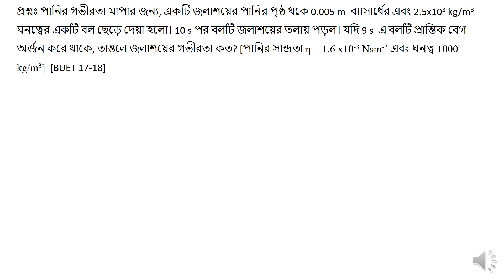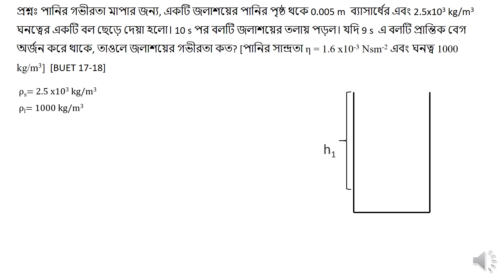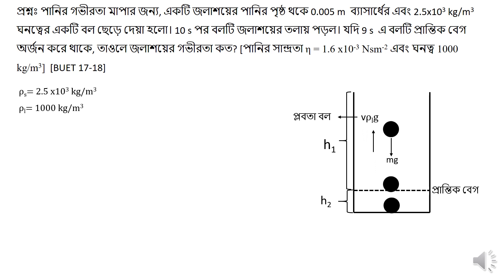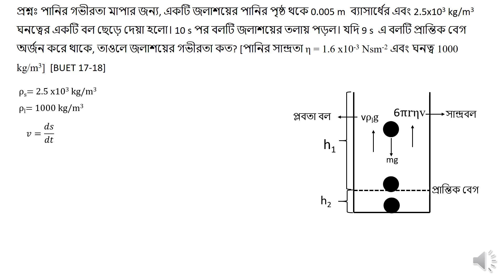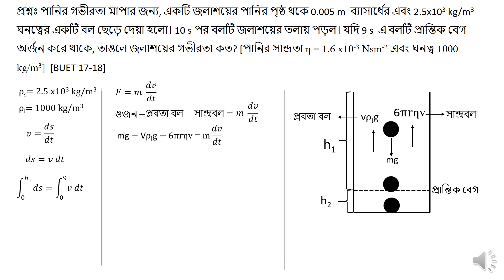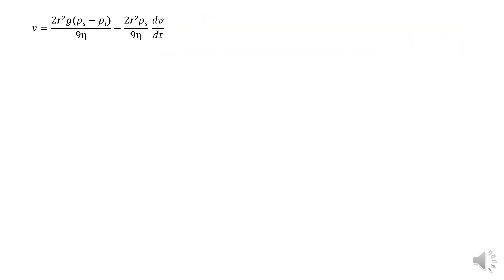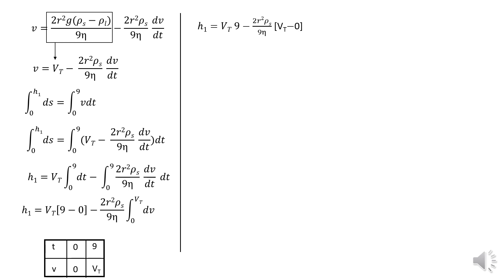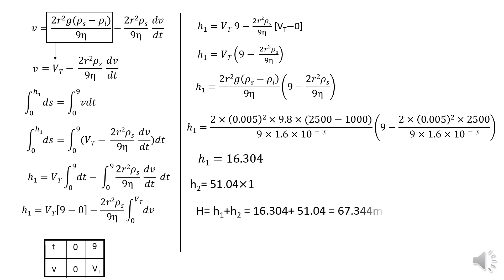BUET 17-18 Physics 1st paper 7th chapter Q solve I Admission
Topic : BUET 17-18 Physics 1st paper 7th chapter Q solve
Instructor :Masud